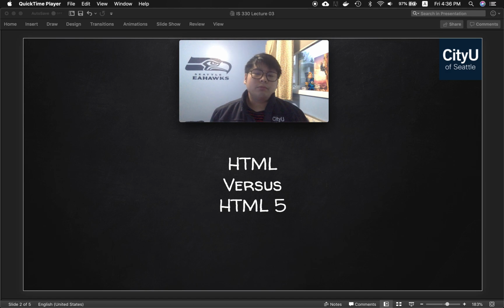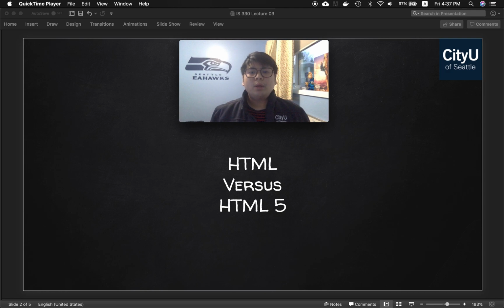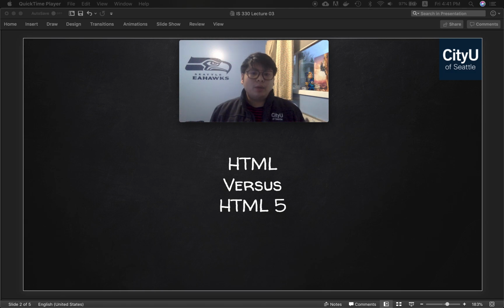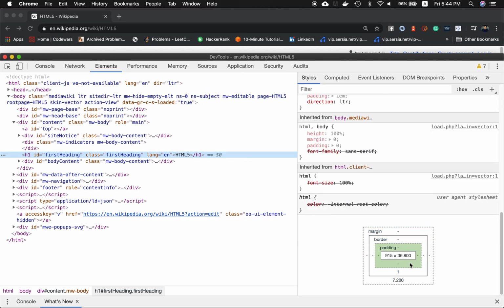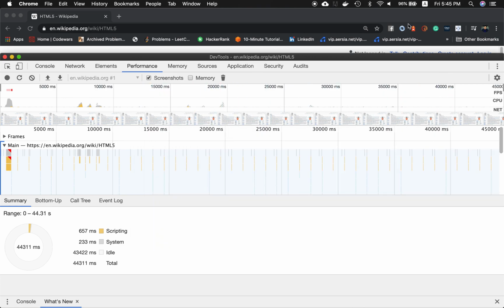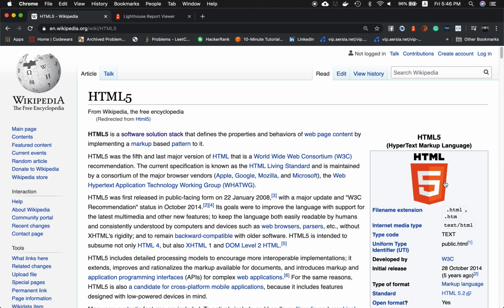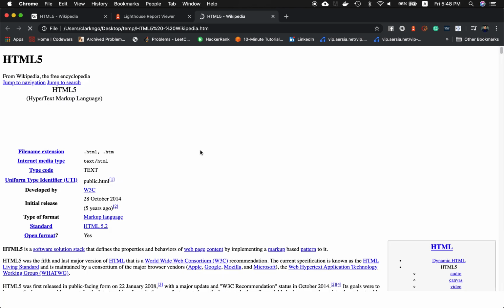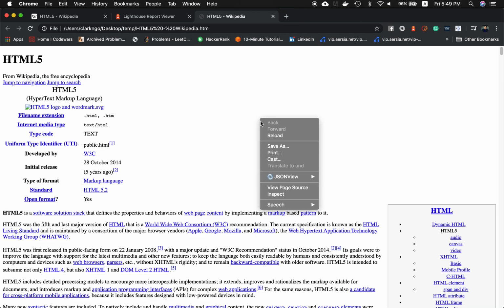IS 330 HTML vs HTML5